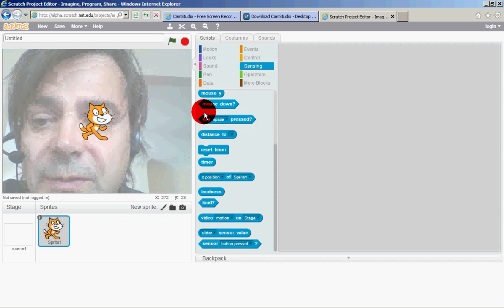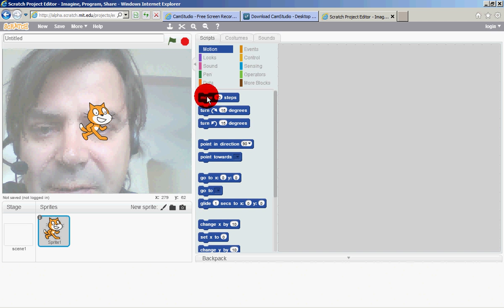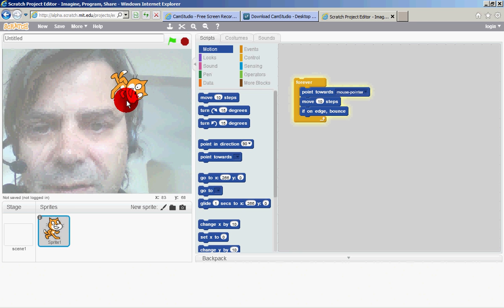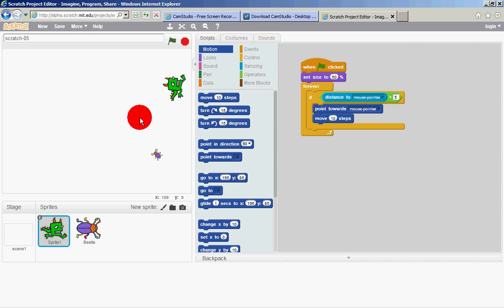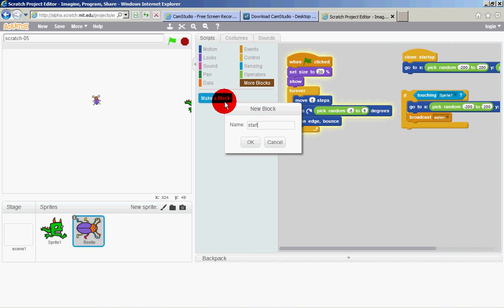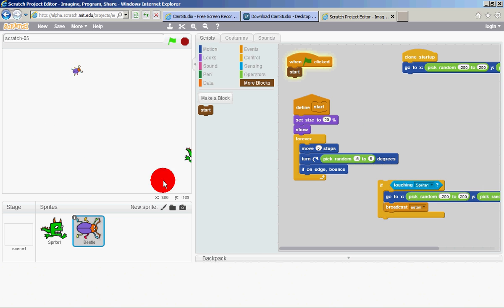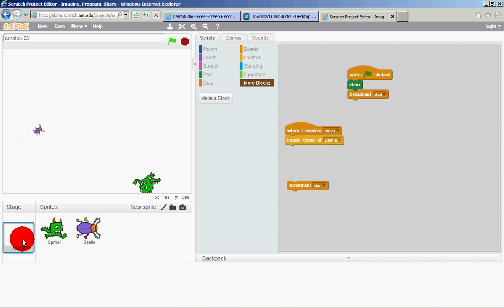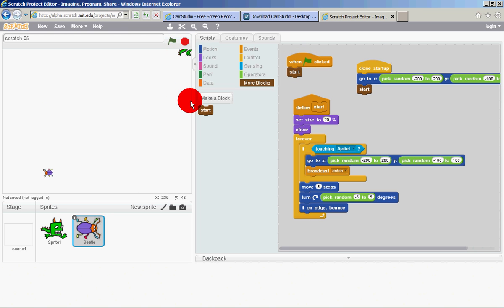Scratch 2.0 (alpha)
A brief introduction to the alpha version of scratch 2.0 from scratch.mit.edu where you can find learning resources for Scatch from redware.